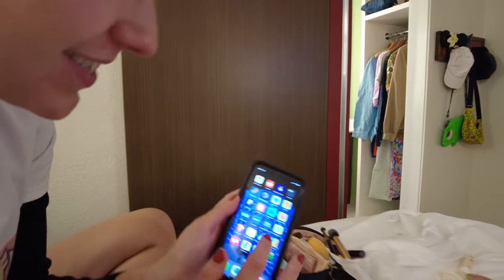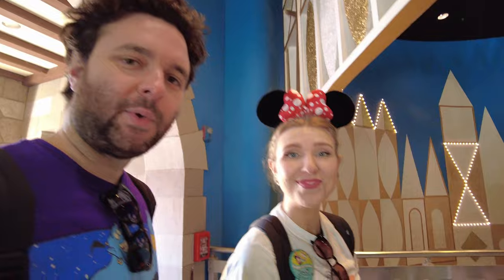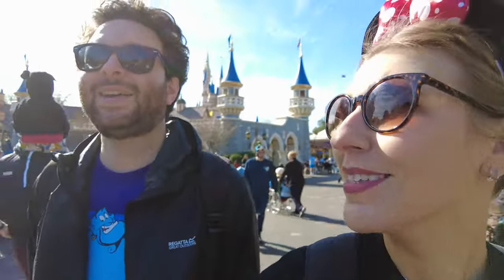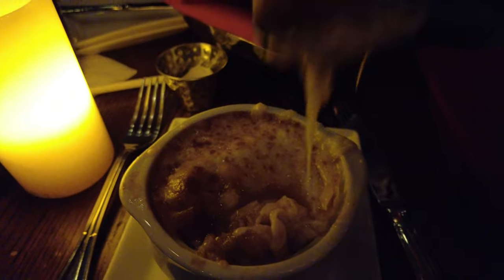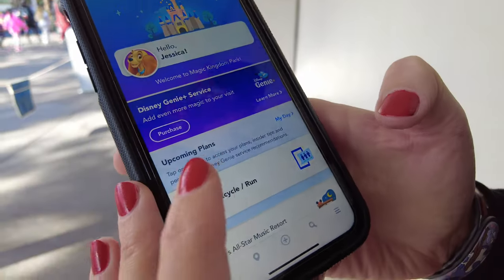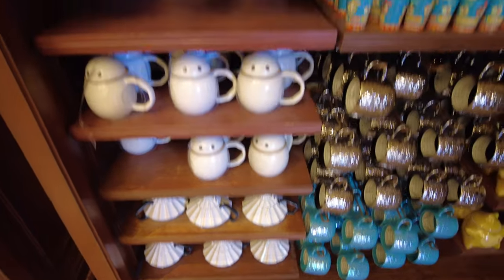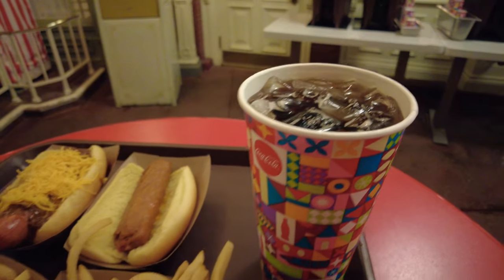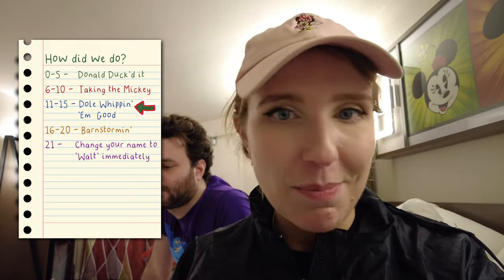FLORIDA VLOG 2 - FIRST DAY AT DISNEY'S MAGIC KINGDOM - 2024 Merch! Be Our Guest - Tron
Hi Everyone! Join us on our first day in Magic Kingdom! First up, we show you in real time step by step how to snag a spot for Tron in the virtual queue on the MyDisneyExperience app. We also have a meal at one of the hottest dining reservations in Walt Disney World,  Be Our Guest Restaurant in the Magic Kingdom, and give you a full review of the whole experience from start to finish. Jess also shows you the vegan options at Be Our Guest, which are reaaalllly tasty! If what you're looking for is breathtaking theming, immersion and great food, this place is for you! Come have a look with us.

We also rather foolishly challenged ourselves to go on EVERY RIDE in the park...let's just say things don't go as planned. It was super fun and we got to ride some rides we have never ridden before in Orlando, Florida! We also witness and tell the tale of a super adorable dog riding in Astro Orbiter - have you ever heard such a wonderful thing? The Disney Magic is abundant in this one! Hope you enjoy!

Also - the link to the Peter Pandom video we reference in the vlog - after a witnessing a strange encounter with said Peter! He puts up with a lot, poor guy

00:00 How to get a spot in the virtual queue for Tron
07:12 Arriving at the Magic Kingdom
10:00 My goodness it's the first look at the castle!
12:42 The Ride challenge begins
19:29 Dinner at Be Our Guest Restaurant (plus vegan options)
35:49 Anyone else never been on Tomorrowland Speedway?
40:49 2024 Main Street Merchandise!
49:49 Tron time Bebeh!
1:01:39 Casey's Corner Hot Dogs (Vegan options)
1:06:31 Results from the challenge are in!